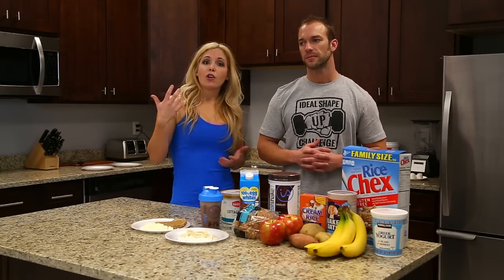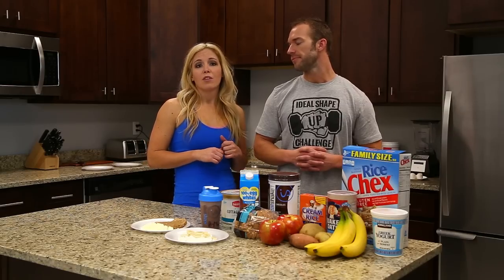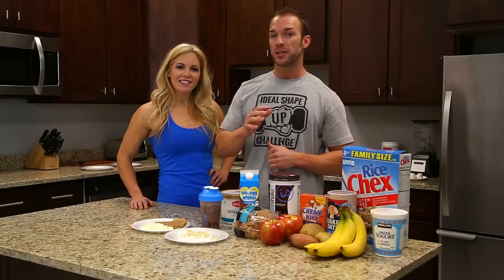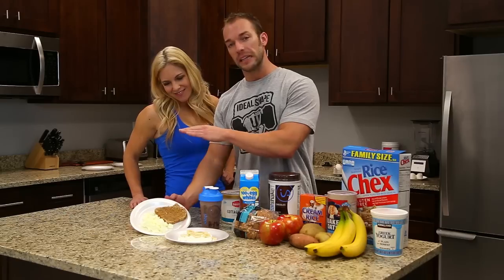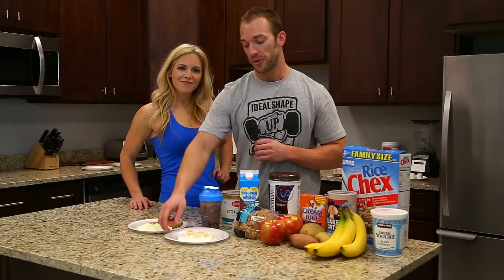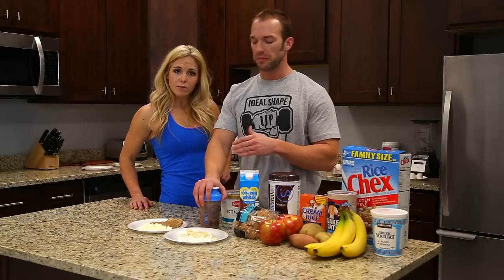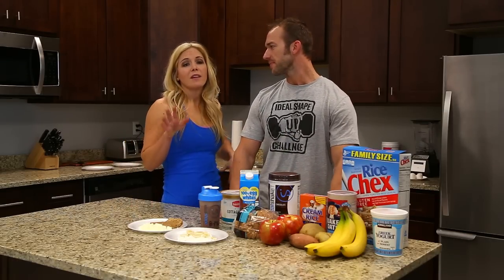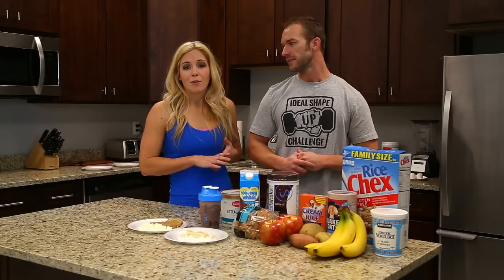IdealShape Nutrition Challenge Week 3 - Pre/Post Workout Food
The IdealShape Up Challenge shows you how to eat and exercise for MAXIMUM fat loss! This free 12-week program features Lindsey Mathews as your very own online personal trainer. If you aren't signed up to get the workout videos via email, sign up

Post with our official hashtag!